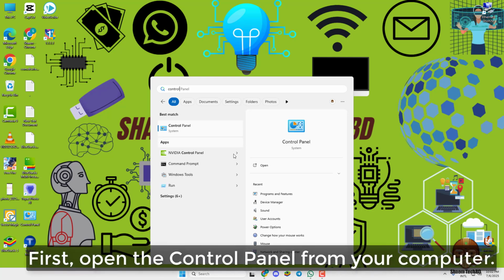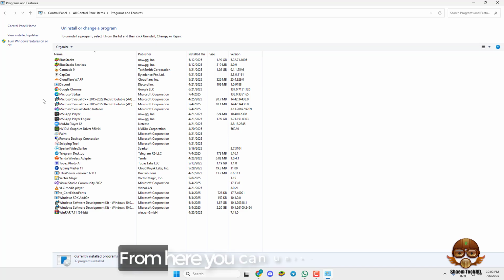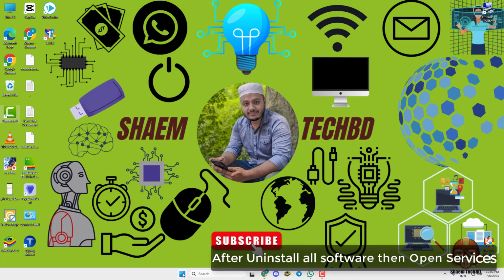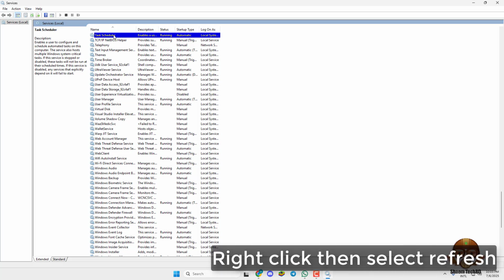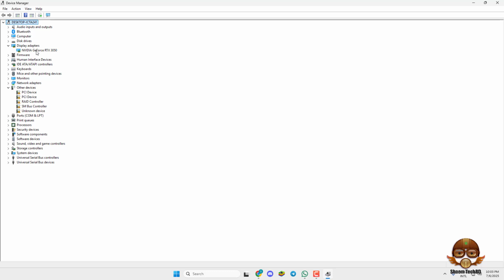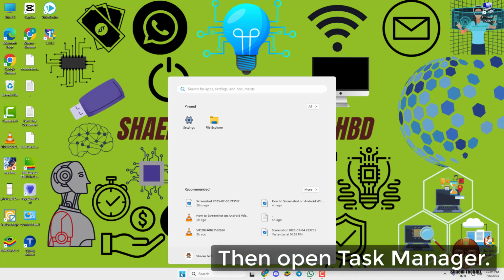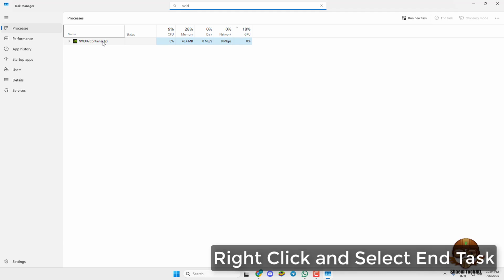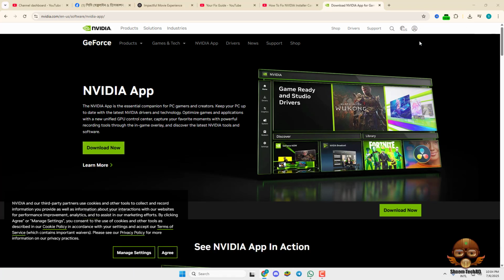How To Fix NVIDIA Installer Cannot Continue in Windows 11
Your Quary-
How to Fix “NVIDIA Installer Cannot Continue” Error on Windows 11, 10, 8, and 7

The "NVIDIA Installer Cannot Continue" error is a common problem faced by users trying to install or update their NVIDIA graphics drivers on Windows systems. This issue can appear in Windows 11, Windows 10, Windows 8, or even Windows 7. It typically means the installer is unable to detect compatible hardware or software configurations on your system. Below is a detailed guide on how to fix this frustrating error across various Windows versions.

1. Check Hardware Compatibility
First, ensure that your PC actually has an NVIDIA GPU. Sometimes, this error appears because the installer doesn’t detect a compatible NVIDIA graphics card.

Press Win + X, then select Device Manager.

Expand Display adapters and see if an NVIDIA GPU is listed.

If not, the installer cannot proceed because the hardware is missing or not properly connected.

2. Use DDU (Display Driver Uninstaller)
If the GPU is present but the error persists, try removing any leftover or conflicting drivers using DDU.

Download Display Driver Uninstaller from a trusted source.

Run the software in Safe Mode to clean out all old NVIDIA drivers.

Reboot your PC and then try installing the NVIDIA driver again.

3. Install Compatible Drivers
Often, the installer fails because the driver version isn't compatible with your GPU or Windows version.

Visit the official NVIDIA Driver Download page.

Enter your GPU model and operating system (e.g., Windows 11, Windows 10, etc.).

Download the correct driver and run the installer.

4. Update Windows
Sometimes, missing system updates can cause compatibility issues.

Go to Settings  Windows Update and install all available updates.

Restart your computer and retry the installation.

5. Enable NVIDIA Services
Ensure that NVIDIA services are running properly.

Press Win + R, type services.msc, and press Enter.

Find services like NVIDIA Display Container LS, NVIDIA LocalSystem Container, and make sure they are set to Automatic and are running.

6. Install via Device Manager
You can manually install the driver through Device Manager:

Right-click your NVIDIA GPU in Device Manager  Update Driver.

Choose “Browse my computer for drivers”  then select the extracted NVIDIA driver folder.

Conclusion
The “NVIDIA installer cannot continue” issue can occur on Windows 11, Windows 10, Windows 8, or Windows 7 due to various reasons such as incorrect drivers, outdated OS, or faulty services. By following these steps, you can overcome the error and ensure your GPU runs smoothly.